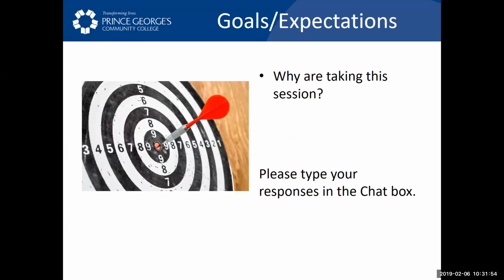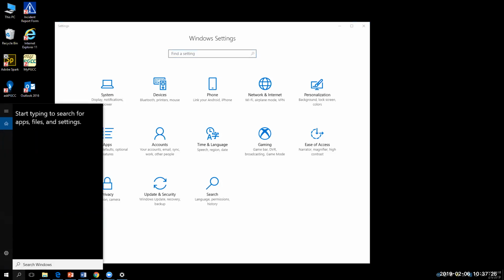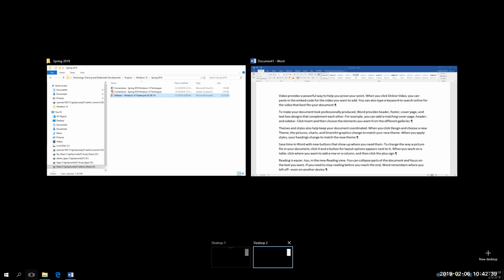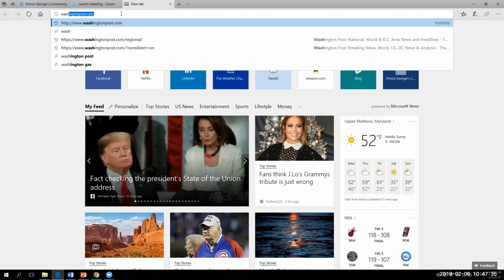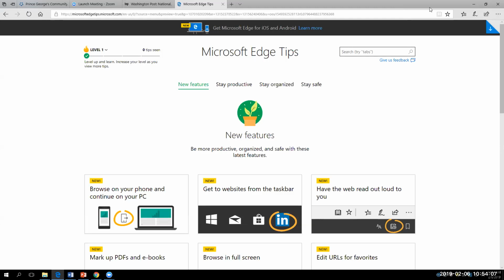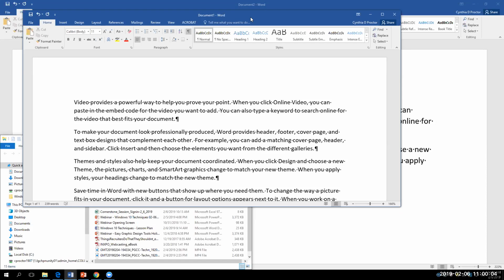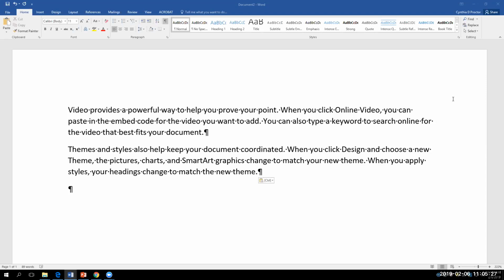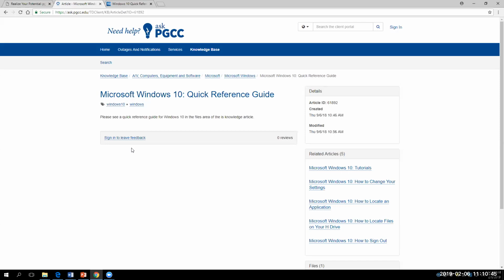PGCC Windows 10 Techniques Webinar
Windows 10 is Microsoft’s latest operating system. Currently, Windows 10 is deployed in academic classrooms; however, Windows 10 is scheduled to be deployed across the college in Fall 2019. During this webinar, participants will learn tips, tricks, and techniques to use to navigate Windows 10.